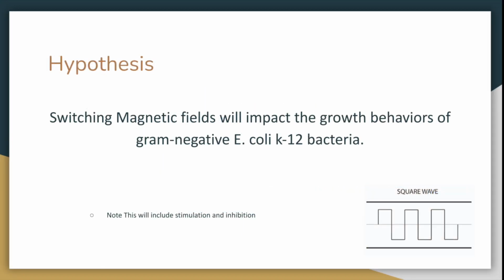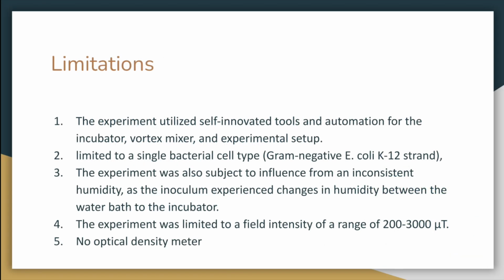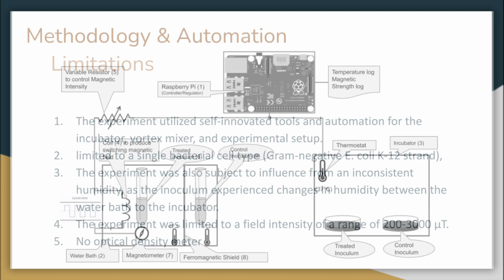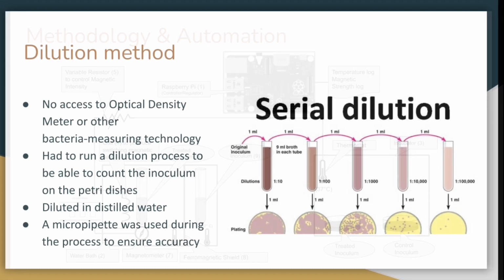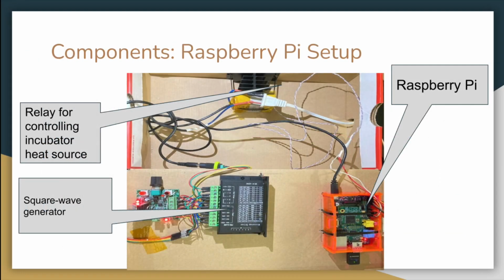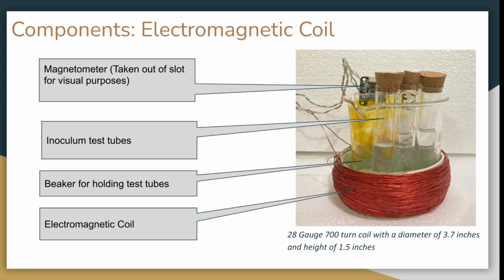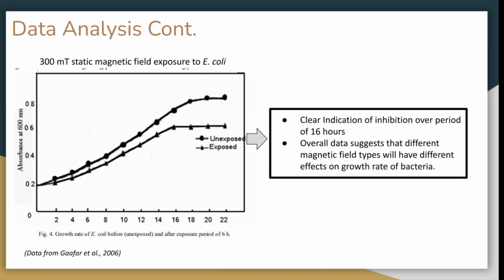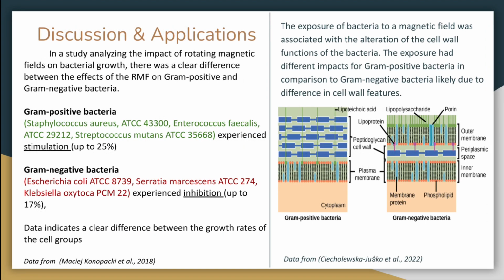Scientific Paper - Research of Switching Magnetic Fields on the Growth Behaviors of E. Coli